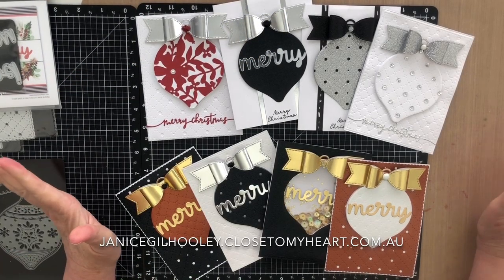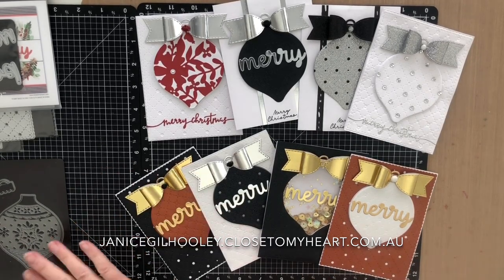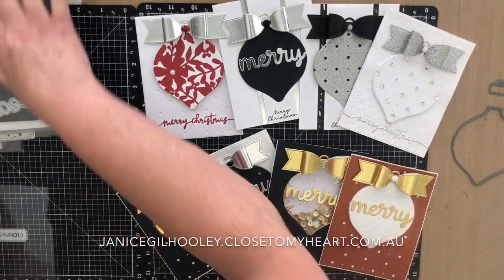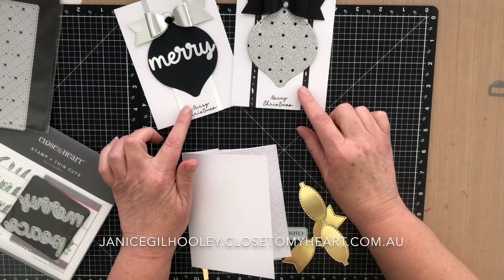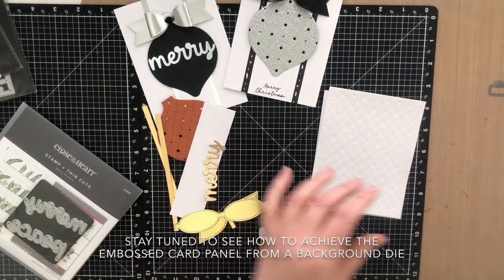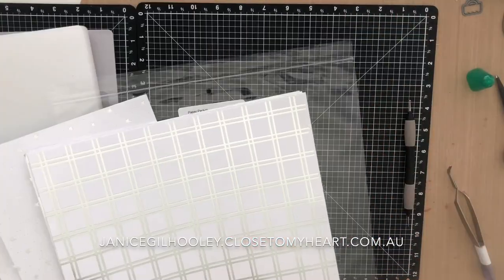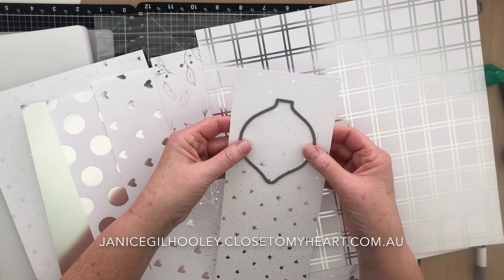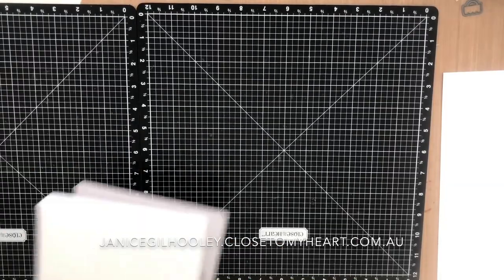Bauble & Bow Christmas Cards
Bows and Baubles are a perfect duo for Christmas Cards. Add in Specialty Papers and Background Dies (Thin Cuts) to create elegant cards perfect for celebrating the Holiday Season. I'll show you how I created the cards and stay tuned for some hints on how to get a perfect embossed background from a die cut and also create a custom shaker card.

Jingle Joy - Cardmaking Stamp + Thin Cuts (also available without Thin Cuts)